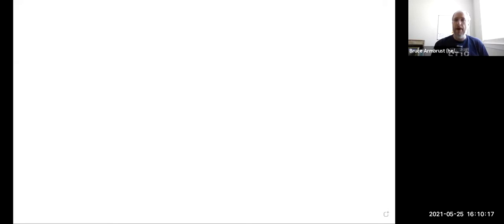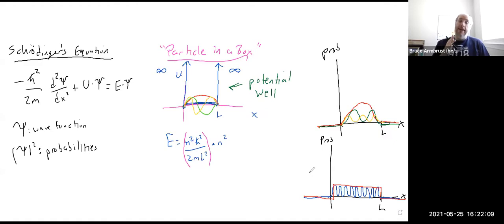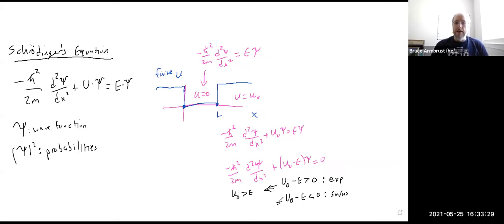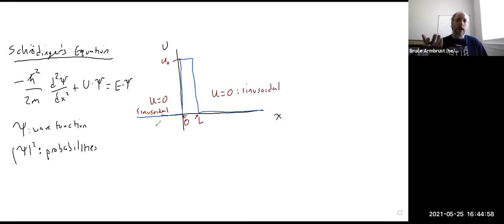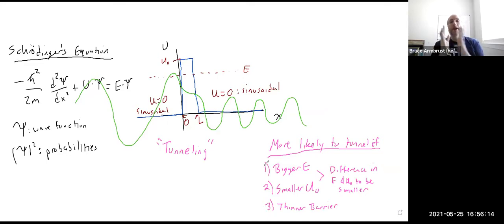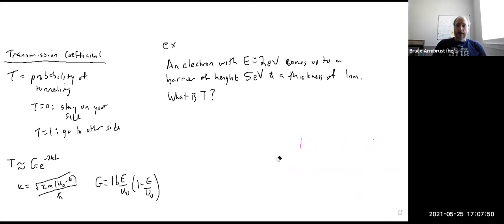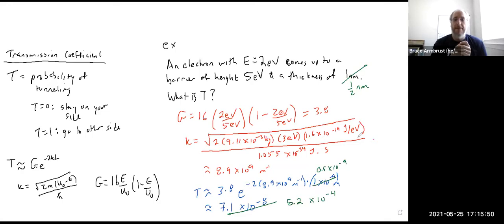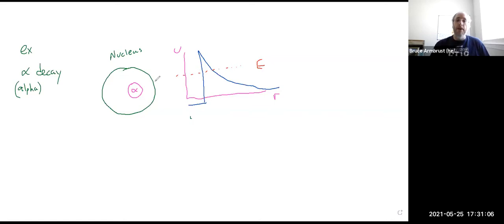Phy 208, Tuesday, May 25, 2021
Topics include various solutions to Schrodinger Equations.